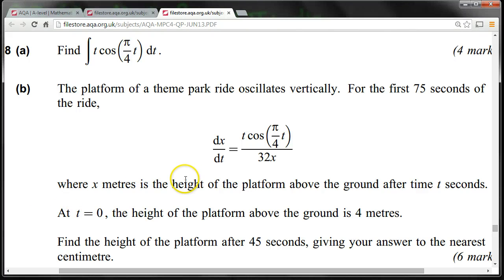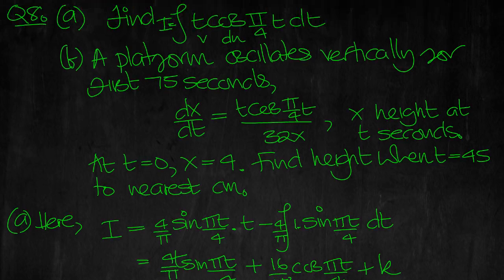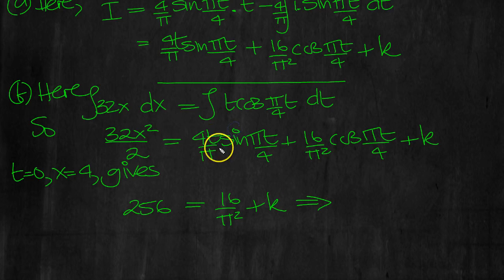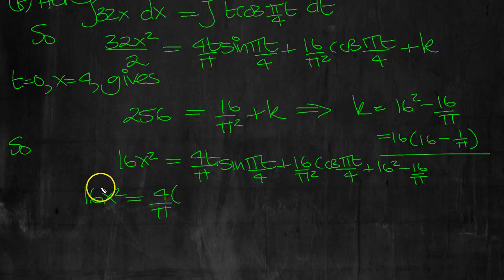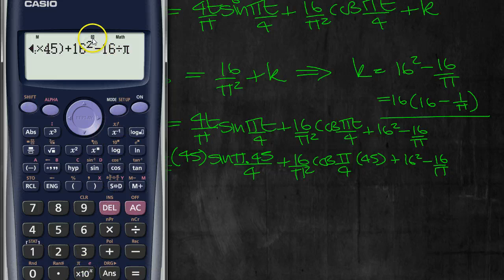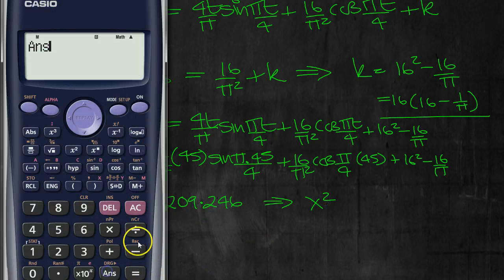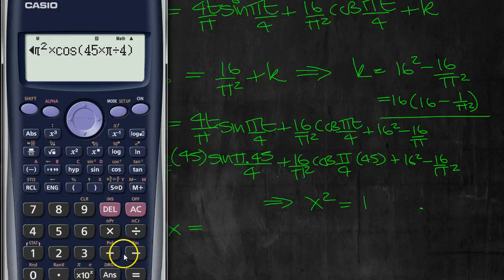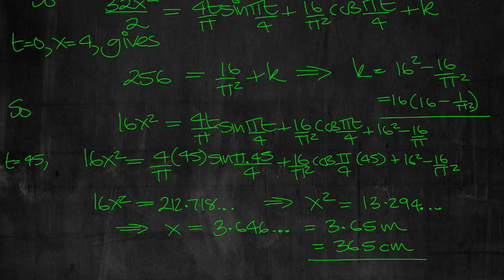C4 AQA June 2013 Q8